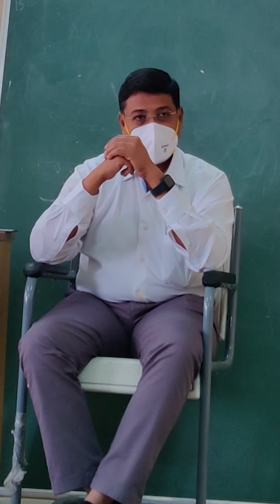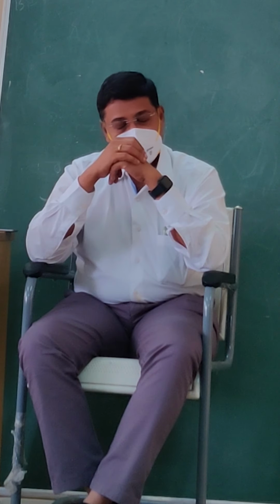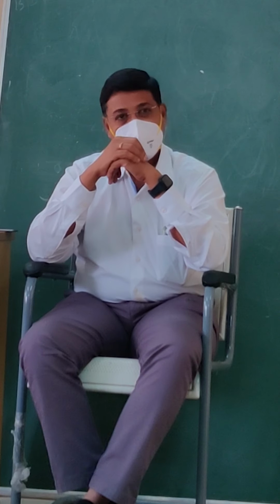ENT PRACTICALS : Ear Discussion